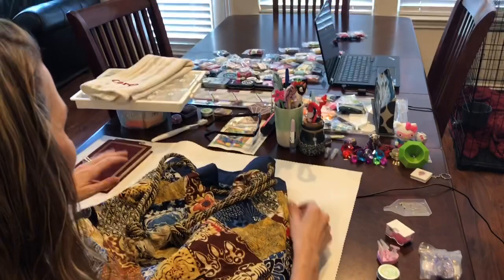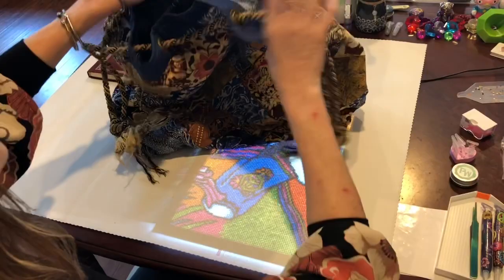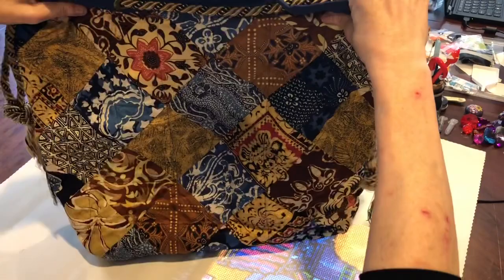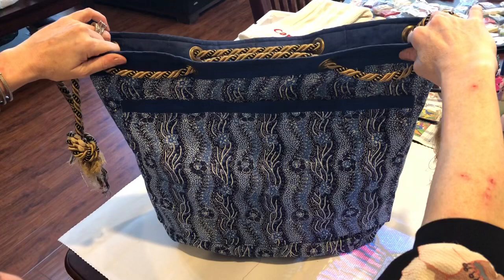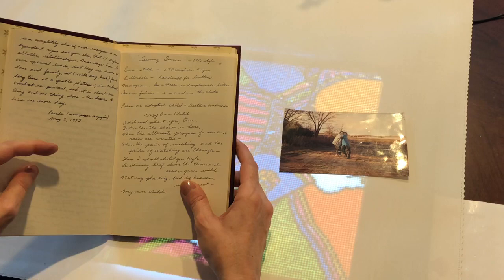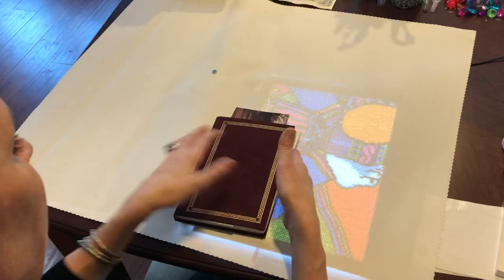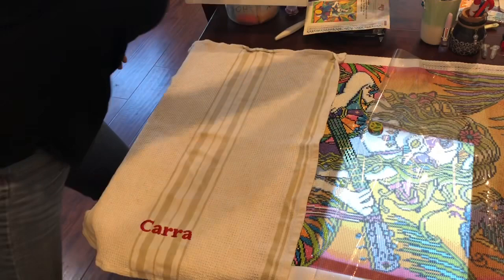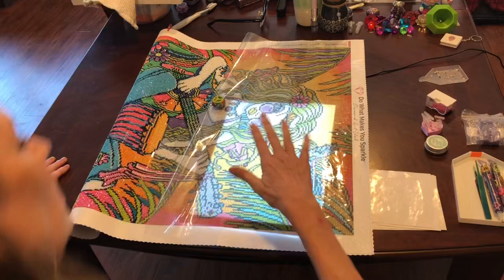Mom Monday Big Canvas/Small Space Diamond Painting Multiplacing 101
Tina Burney/Sparklers: On Facebook search Painting With Sparklers to find page & order forms (join group to get order form).